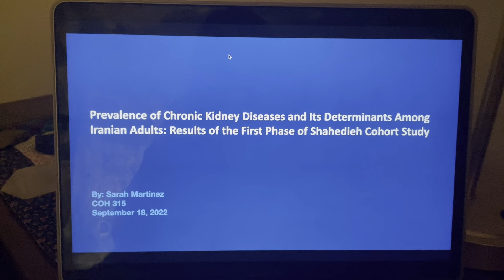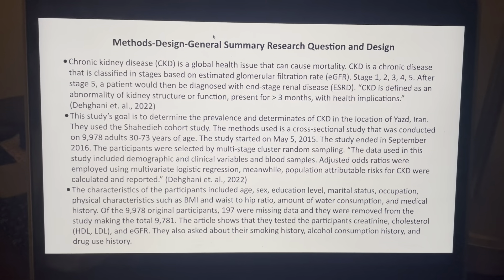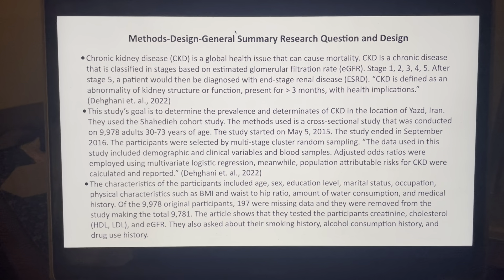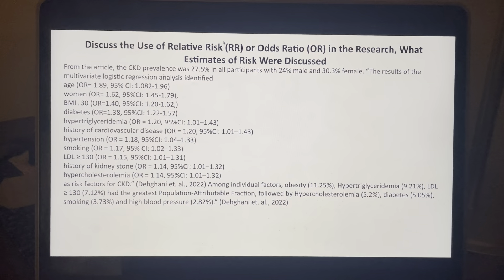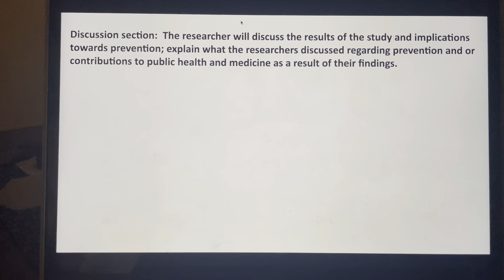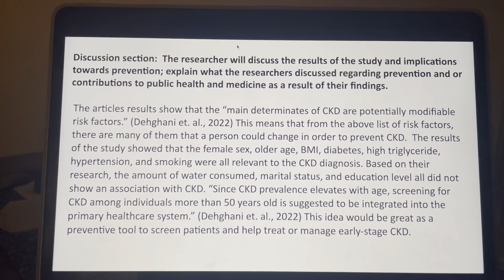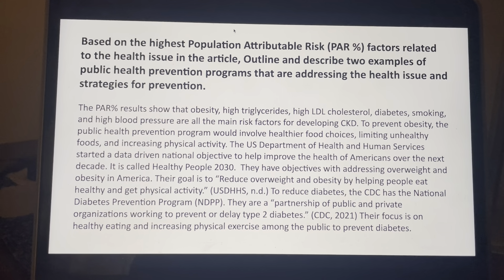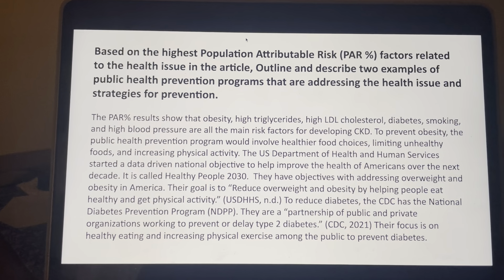EPIDEMIOLOGY week 3 discussion